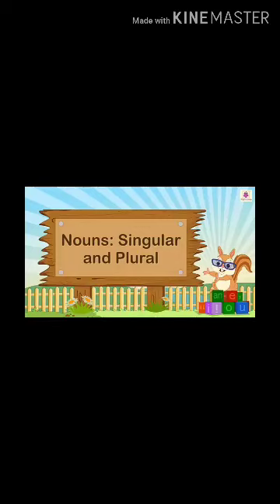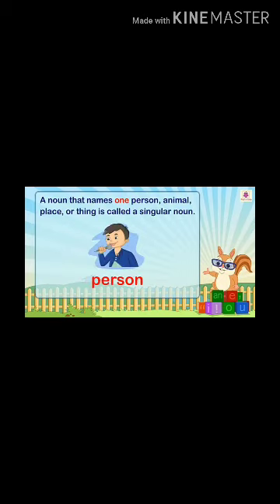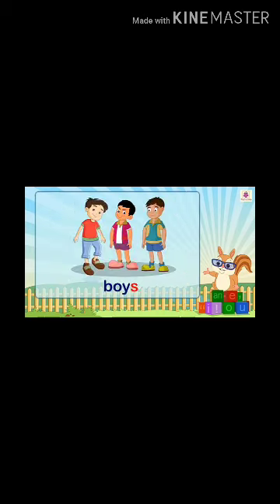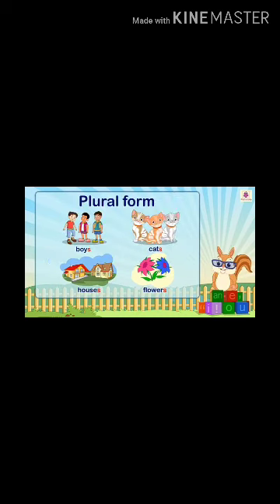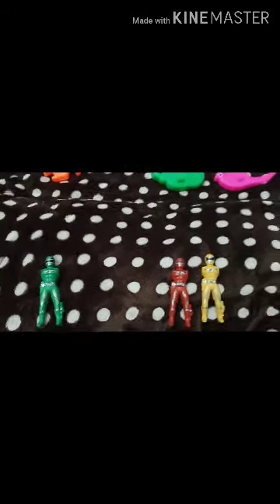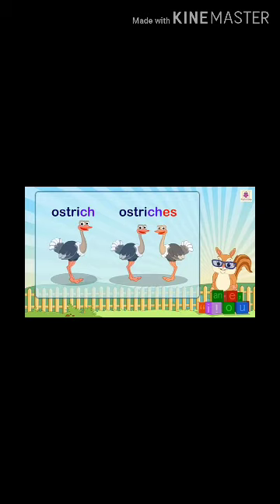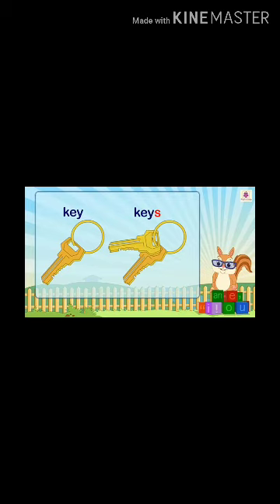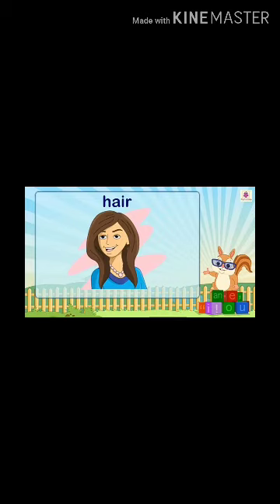Rishikul Vidyapeeth Alipur Delhi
English Grammar
U-4(Nouns- Singular & Plural)
Grade-III